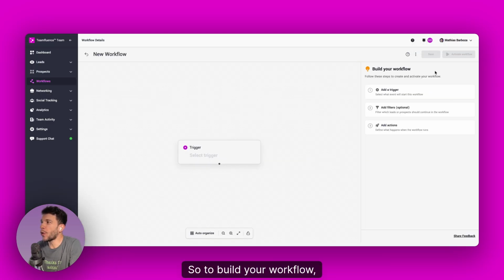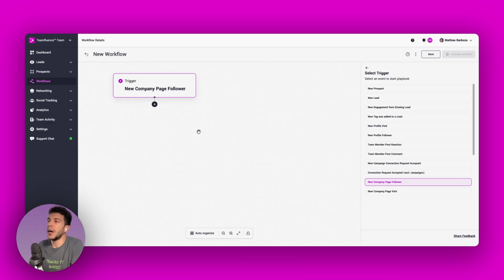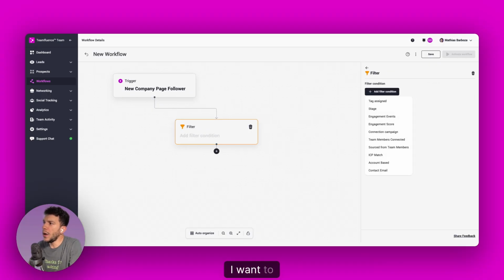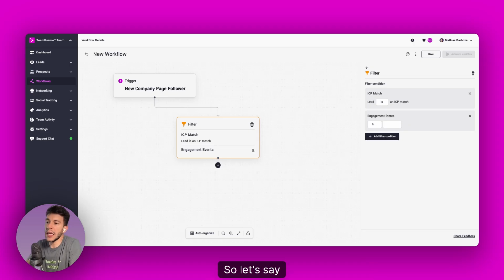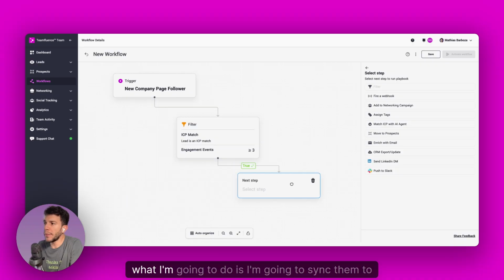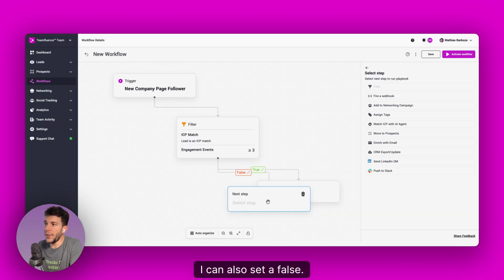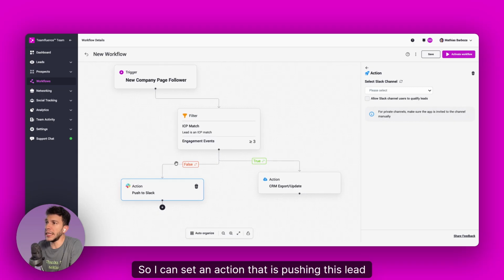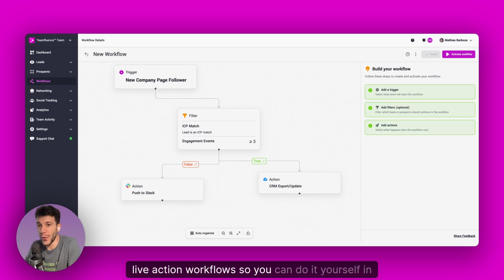LinkedIn Automations: Turn Signals Into Actions (Workflows)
Stop manually tracking LinkedIn signals. Workflows turns engagement into automated actions. When someone follows your page → auto-sync to CRM. Tutorial 👇

🚀 WHAT YOU'LL LEARN:
Teamfluence Workflows is IFTTT for LinkedIn sales. Set up "if this, then that" automations that turn LinkedIn signals (profile visits, post engagement, followers) into instant actions (CRM sync, Slack alerts, webhooks, enrichment).

In this 5-minute tutorial, I walk through creating a real workflow from scratch:
→ Trigger: New company page follower
→ Filter: ICP match + 3+ engagement events
→ Action: Auto-sync to HubSpot/Salesforce OR push to Slack

No more spreadsheets. No more manual follow-up. Just automated pipeline.

⏱️ TIMESTAMPS:
0:00 - What are Workflows?
0:45 - Available triggers (profile visits, post engagement, ABM logic)
1:15 - Actions you can automate (Slack, CRM, webhooks, Clay, Make, N8N)
1:45 - Live demo: Building a company page follower workflow
3:30 - Setting up ICP filters + engagement thresholds
4:15 - True/false logic: CRM sync vs. Slack notification
4:45 - Activating your workflow + next steps